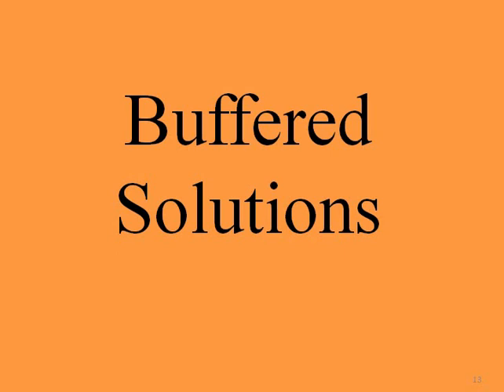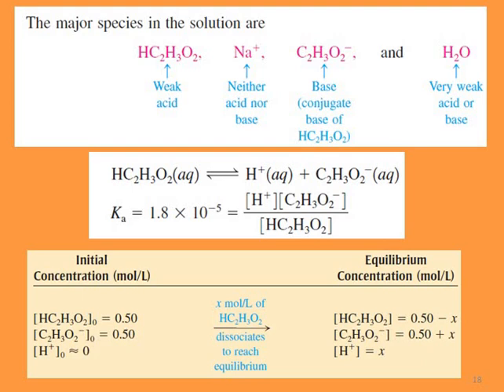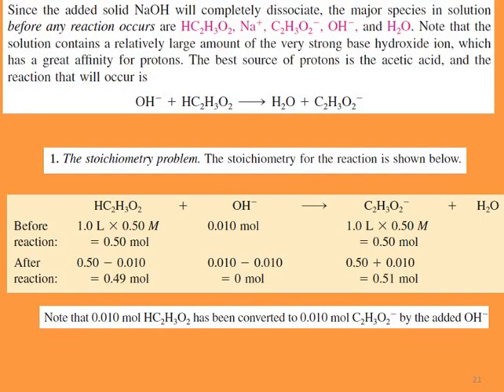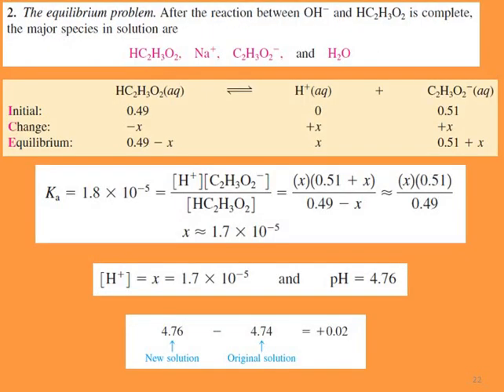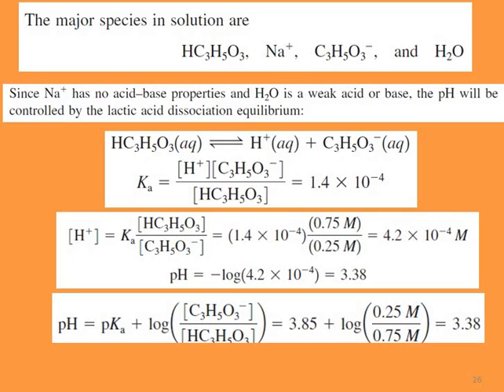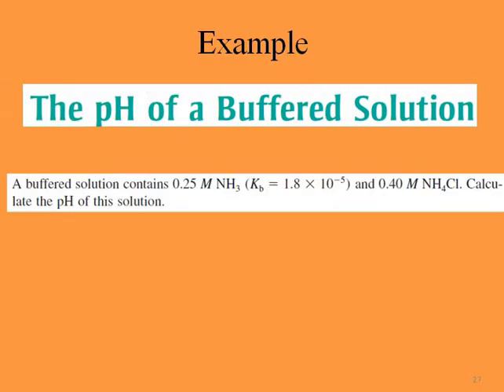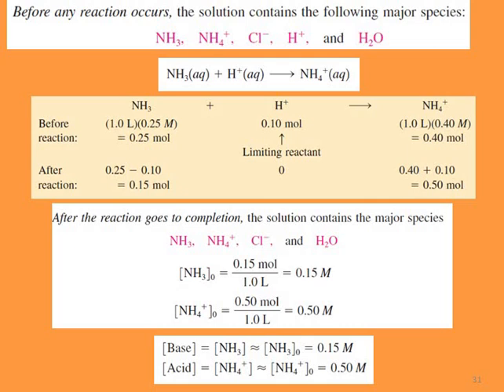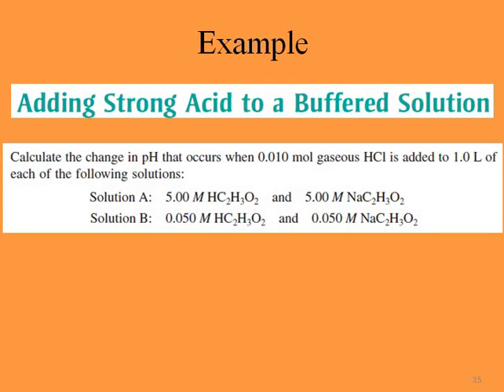Buffer solution, pH Calculations, Henderson Hasselbalch Equation, Buffer solution pH Calculations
Common ion effect and buffers  Chemistry

Buffer solution pH calculations
Acid-Base Equilibria and Buffer Solutions
Buffers and Henderson-Hasselbalch Chemistry

Ways to get a buffer solution Chemistry
Introduction to buffers Water, acids, and bases

Dr. Masi